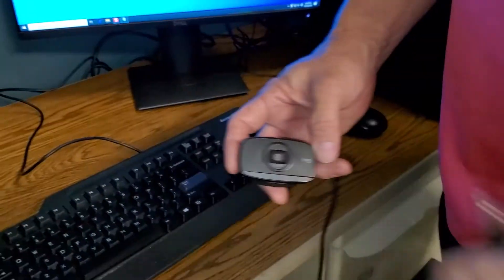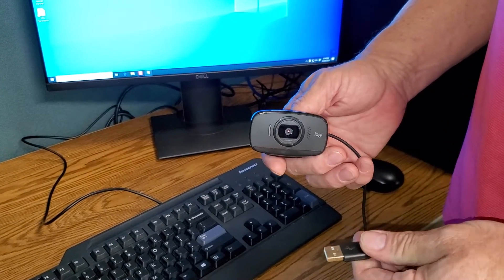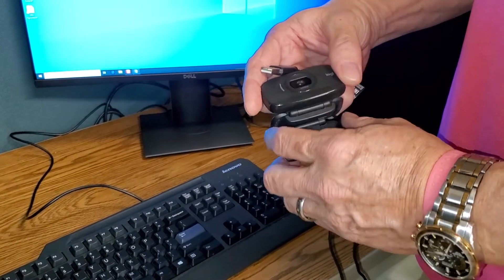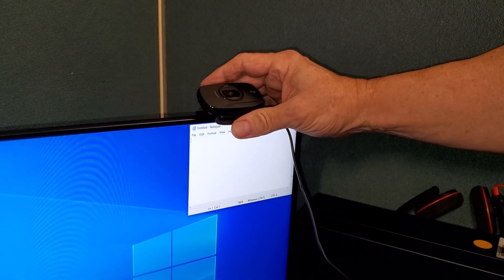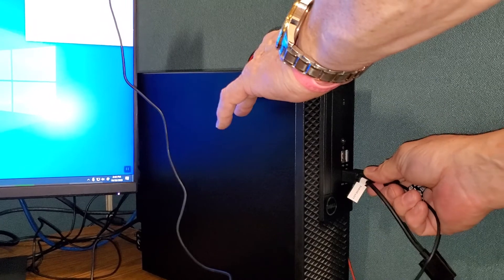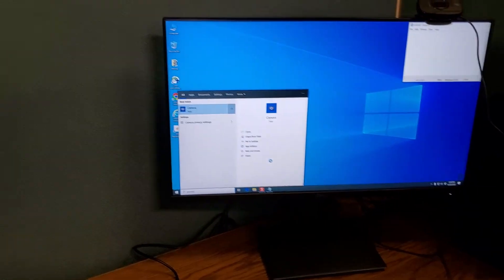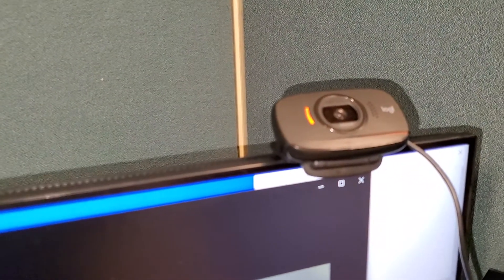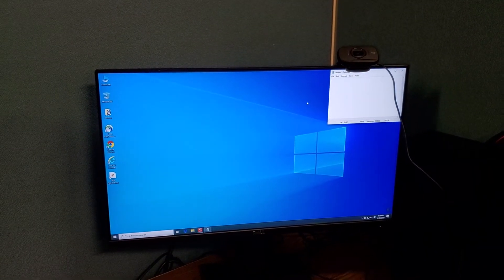USB WebCam Setup and Use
USB WebCam connection, setup and testing. Windows 10 has a built-in CAMERA app that you can use to test whether or not the camera is working. If you use SKYPE (Lync) you can test the camera in the VIDEO settings.